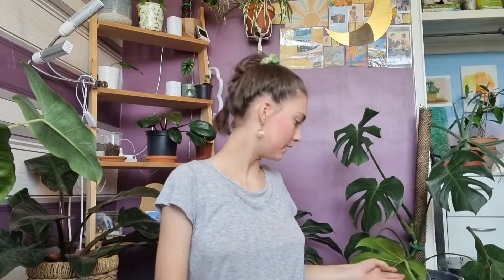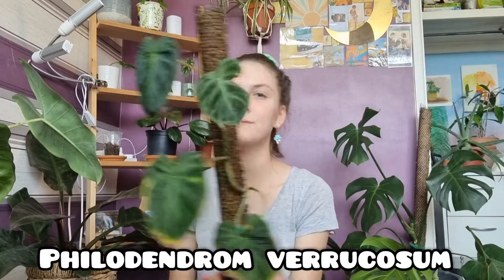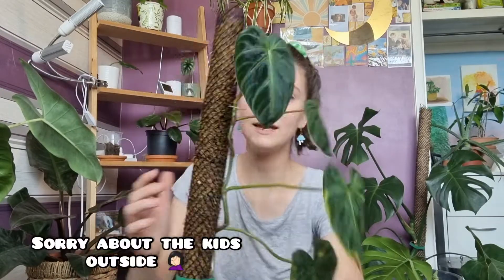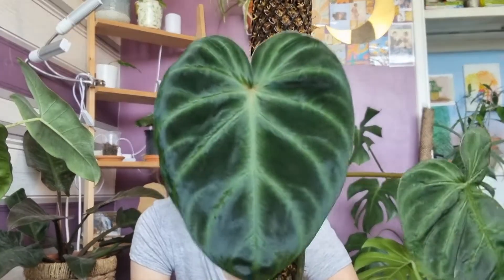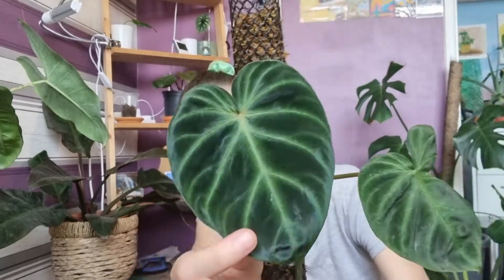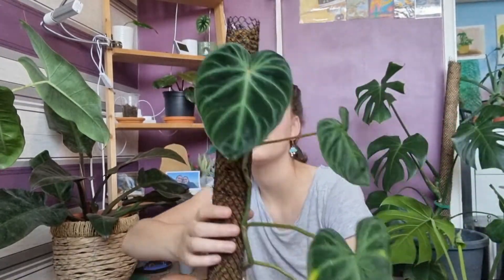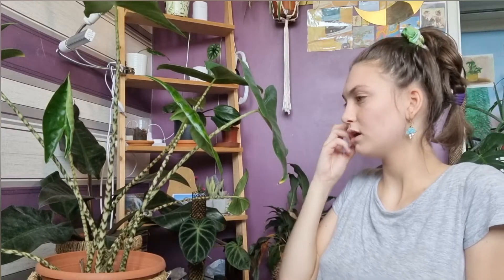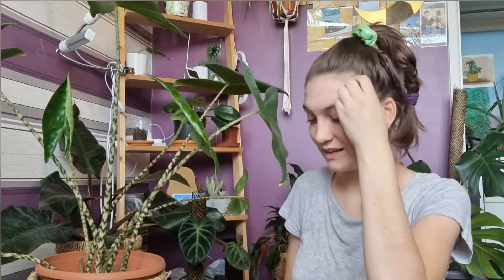My FAVOURITE Houseplants This Month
coco coir soil:

orchid mix

worm castings

moisture meter

Organic Peppermint Oil:
Organic Peppermint Essential Oil,...

Organic neem oil

envii Organic fertiliser:
envii SeaFeed Xtra - Organic...

plant tape

Spag moss:

Moss pole netting: